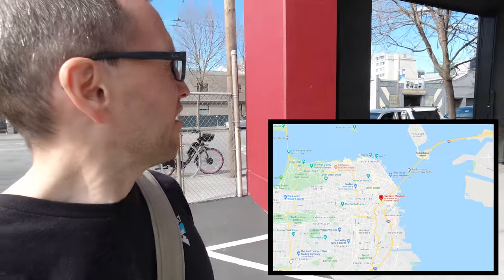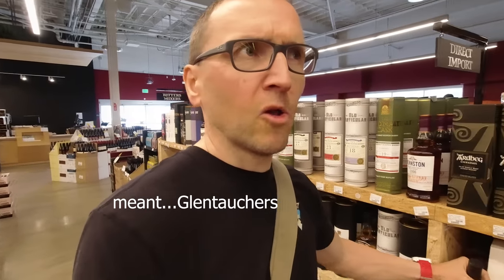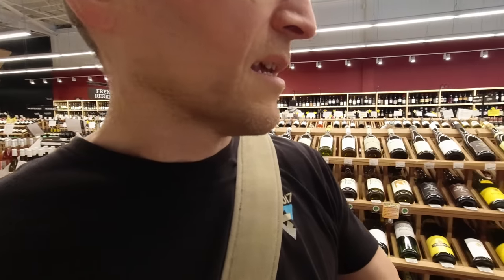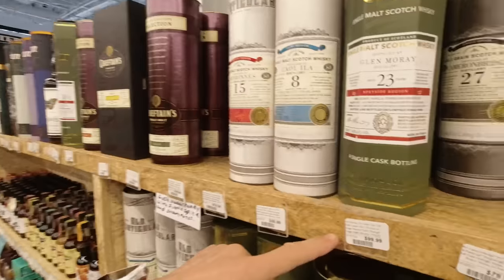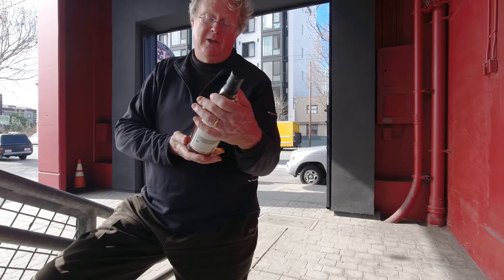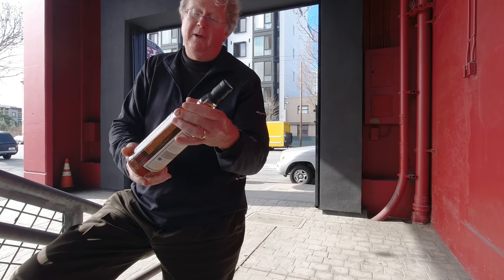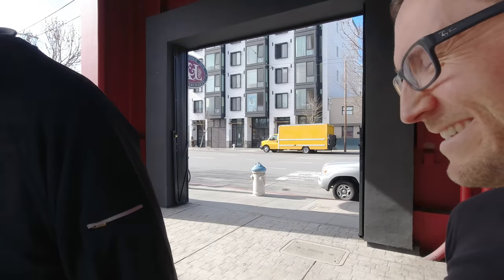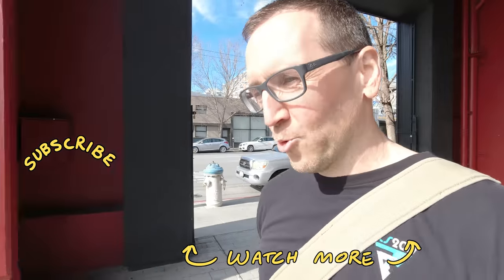K&L, CA Liquor Store Tour & whisky chat - Whisky Vlog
All the independent whisky bottles.